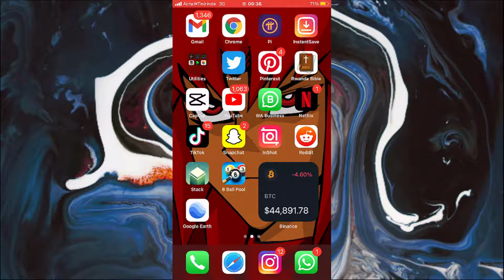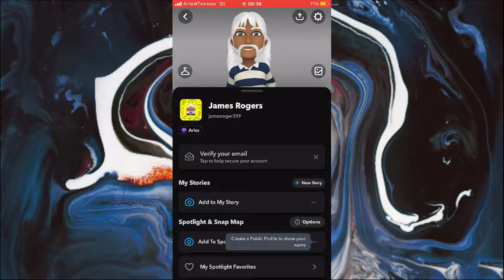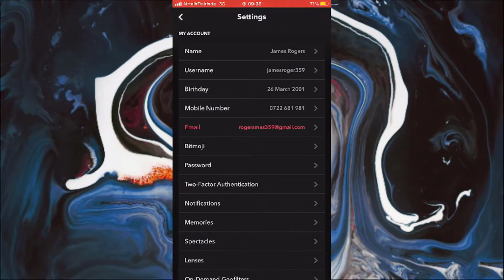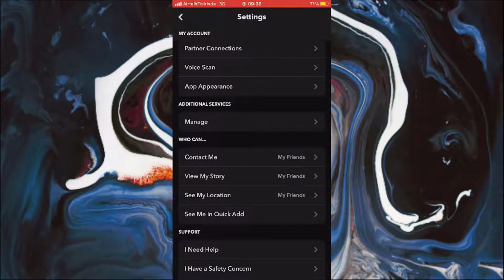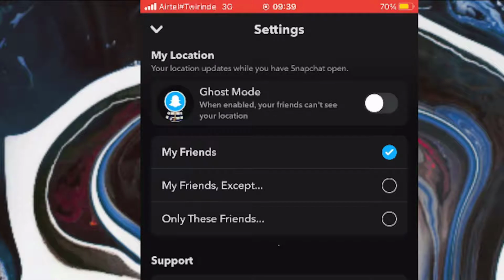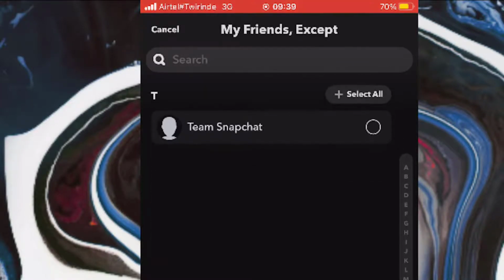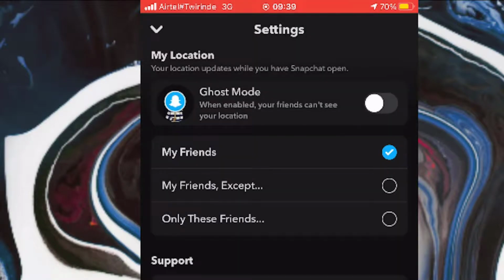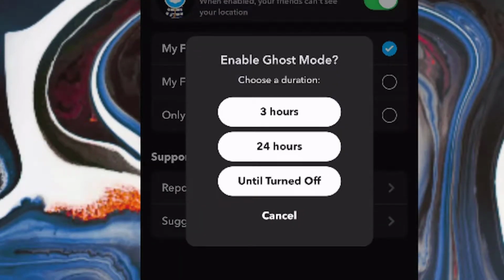To Hide Location On Snapchat 2022